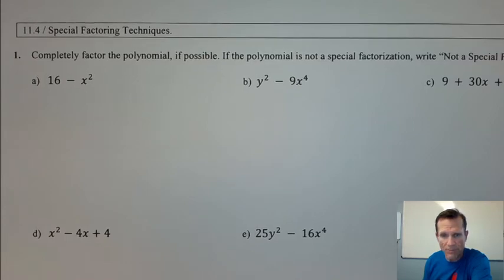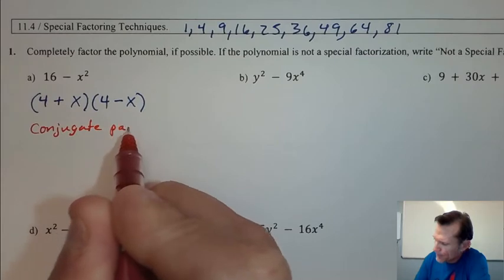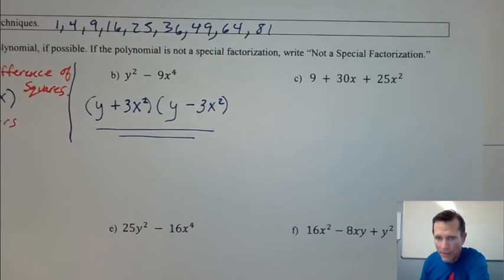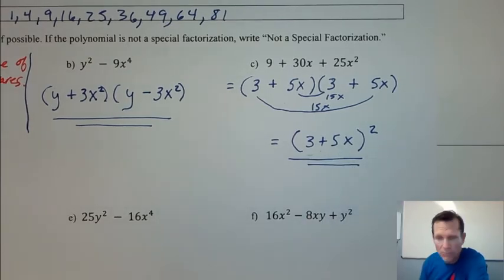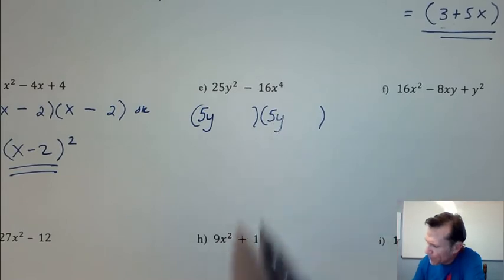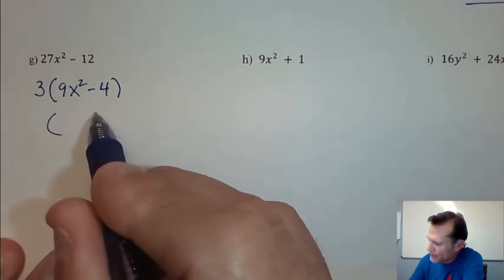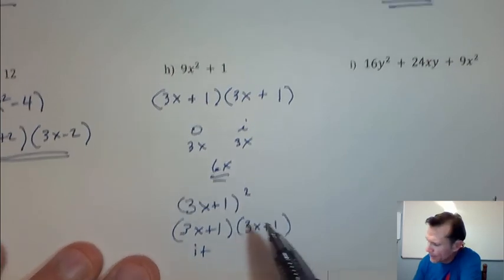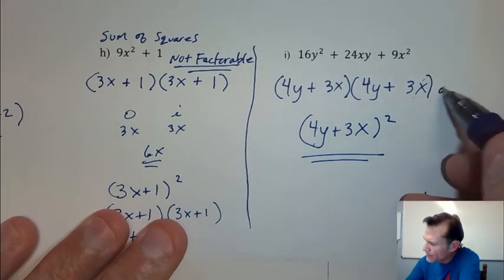11.4 #1 (a to i)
Special factoring techniques. Completely factor the polynomial, if possible. If the polynomial is not a special factorization, write “Not a Special Factorization.”